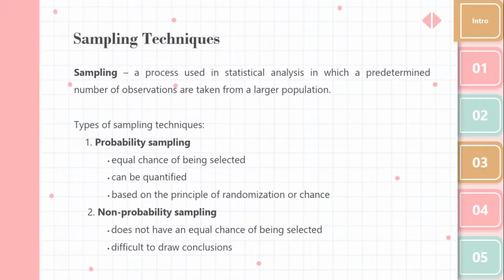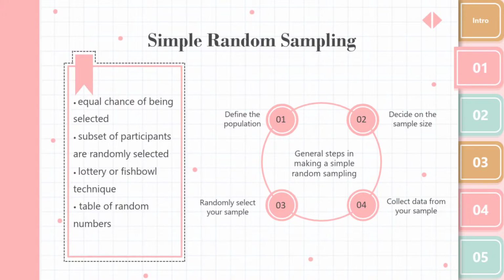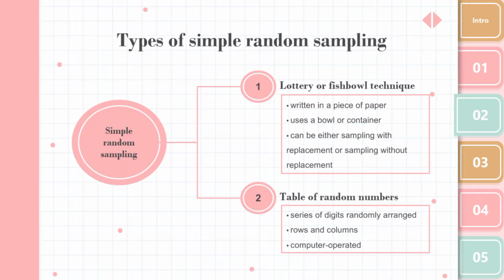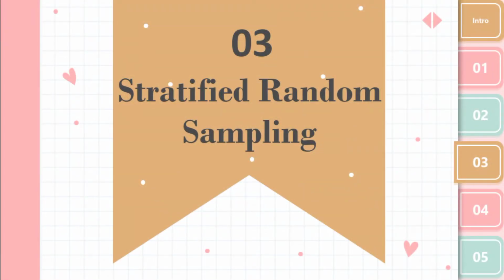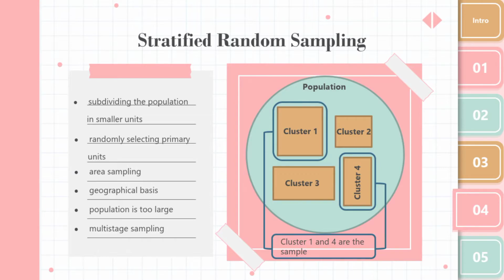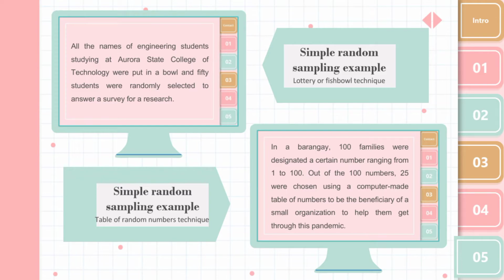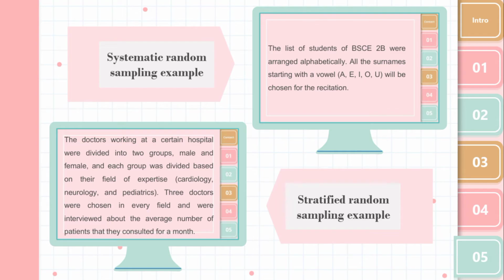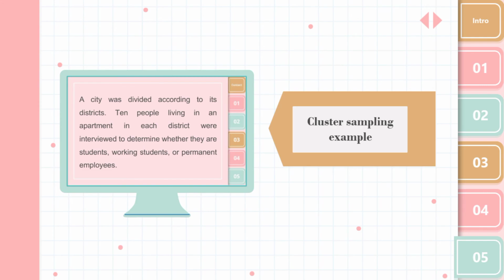Probability Sampling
Recitation video of Ms.Soriano